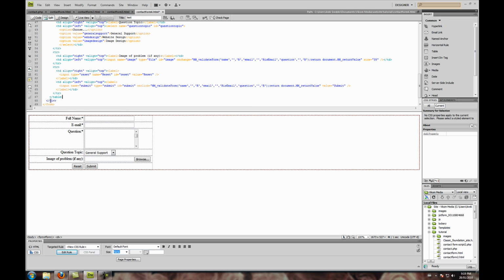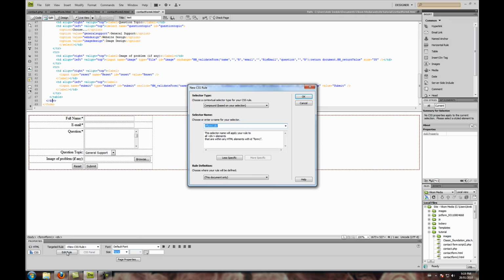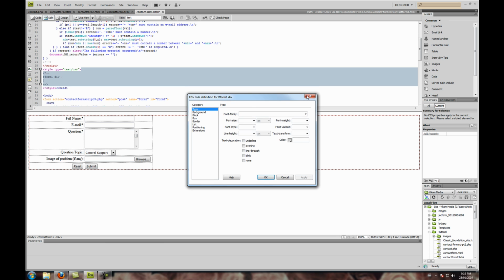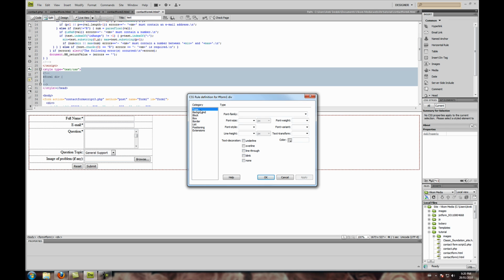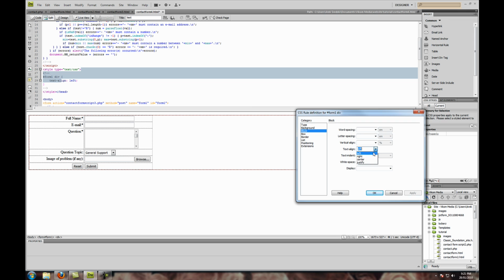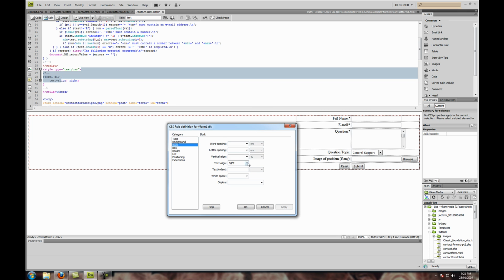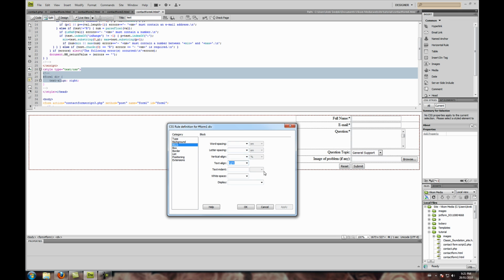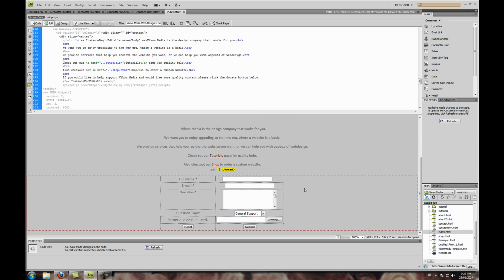HTML/CSS Quickie How to align a div tag (requested)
This is a quick video on how to align divisions in HTML using CSS.

This is a requested video.